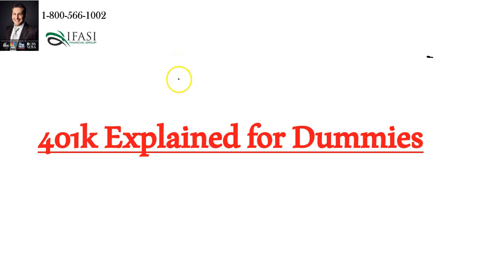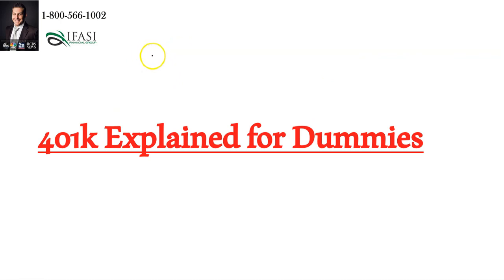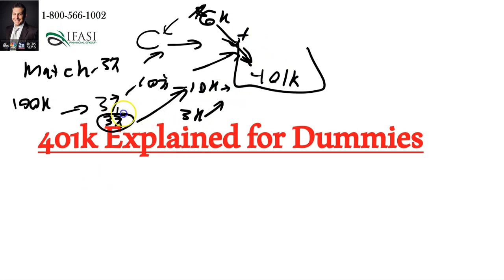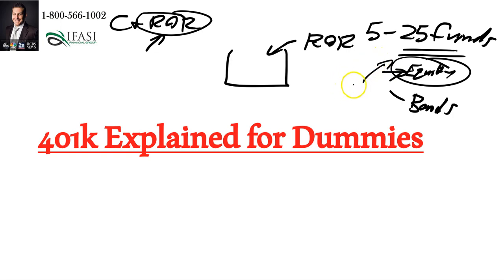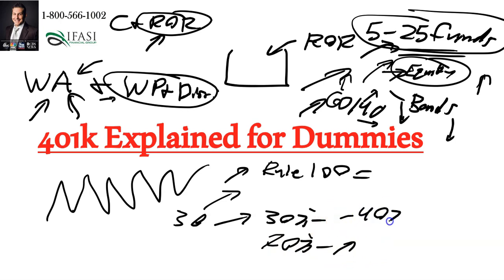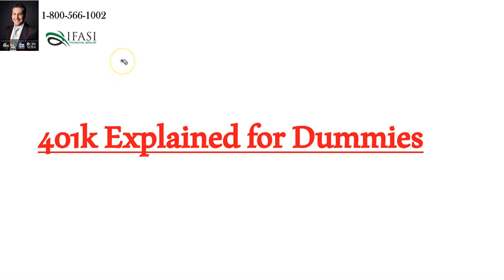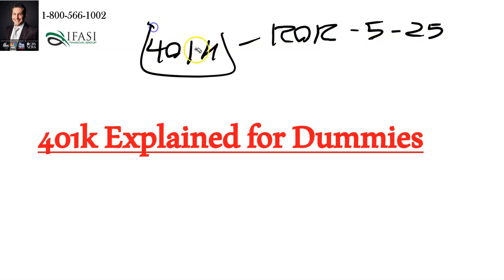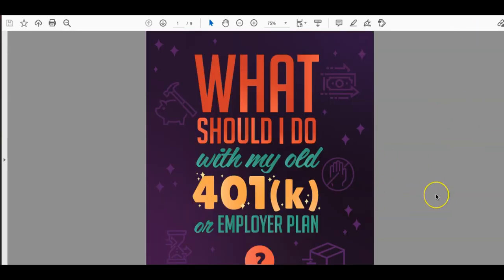401k for Dummies - 401k Explained for Dummies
401k for dummies explained – What is a 401k for dummies? 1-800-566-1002 . What are 401k plans explained for dummies regarding retirement and learn how you can avoid the most common mistakes that individuals have made when looking at 401k for dummies
It is a way for employees to save for their retirement by having a certain percentage of their paycheck withheld by their employer and deposited into the company's plan. Employers can choose to match the employee's contributions and thereby share the profits of the company with their employees. The plan is usually operated through an investment firm.

How does a 4o1k work for dummies?

Your employer withholds a certain amount of your paycheck and deposits that money, along with any matching contributions, into your 401k account. The money in the plan is invested in various financial instruments, such as mutual funds. The money stays in the account until you reach a certain age when it is legal to withdraw the money, or until you meet any of the several exceptions to the age rule. Since the money will be in the account over a period of years, this causes the account to earn money through compounding, so your account grows not only through your regular contributions made from your paycheck but also by earning interest or dividends. How do I make contributions to a 401(k) for dummies?

You make contributions through your employer. If you decide to participate in the plan, you will determine what percentage of your paycheck that you want to be deposited in your account, and your employer will withhold that amount from each paycheck you receive. The employer then deposits the withheld money into your account, along with any matching contributions, so contributions are made to your account each pay period. When can I withdraw my money from a 4o1k?

You can withdraw your money at any time. However, if your withdrawal is an early distribution, you will have to pay an extra tax on the withdrawal.3

Free What to do with my Old 401k Report by clicking